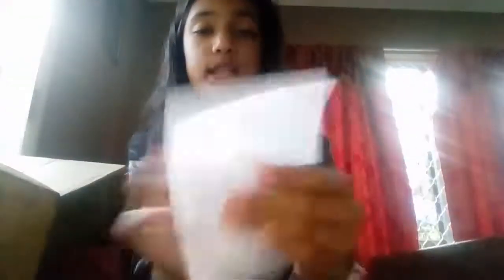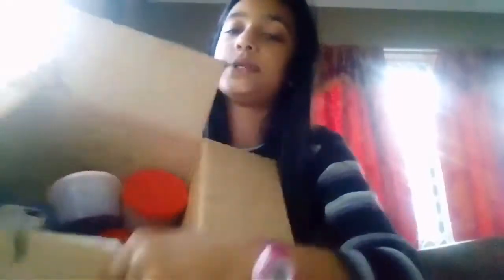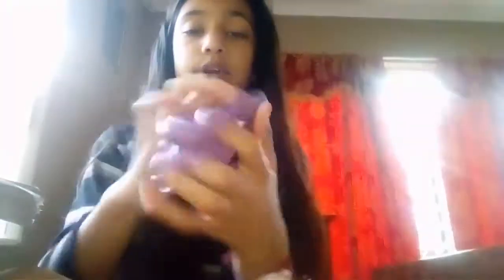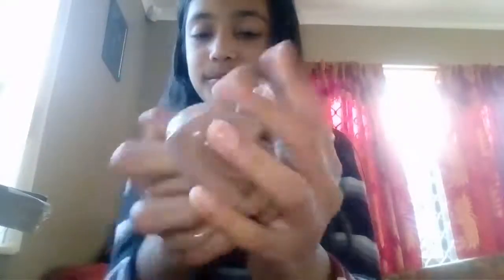Opening a packaging part 1